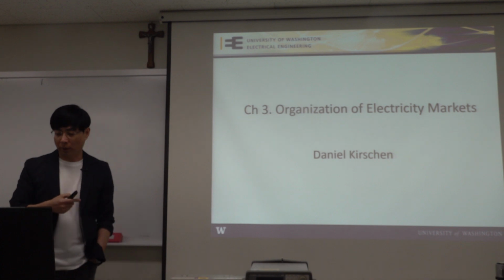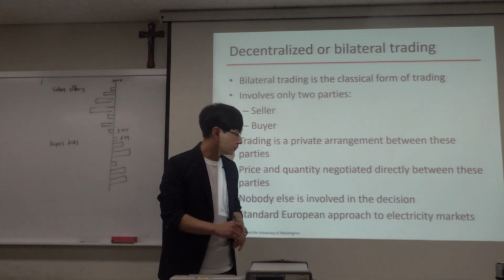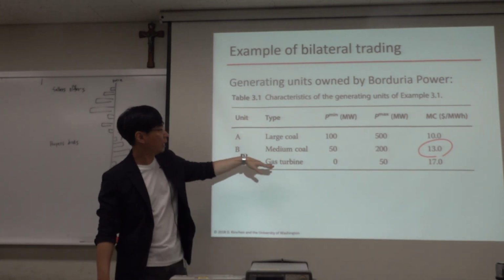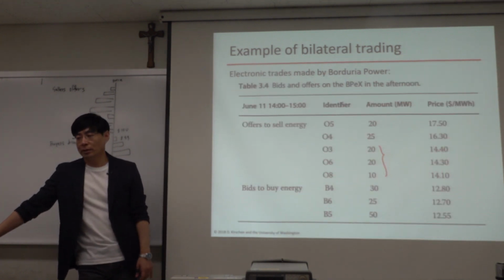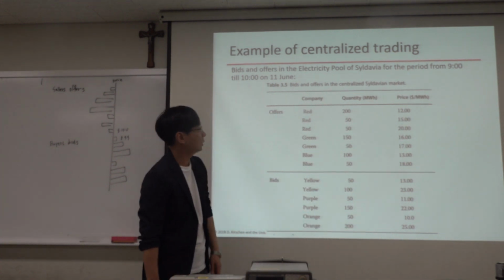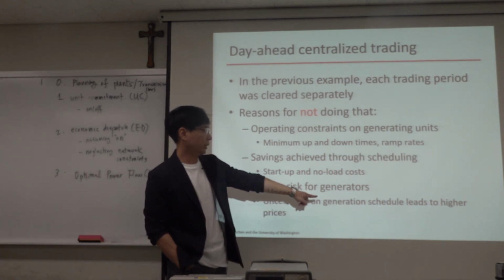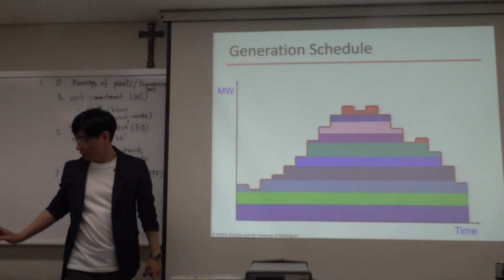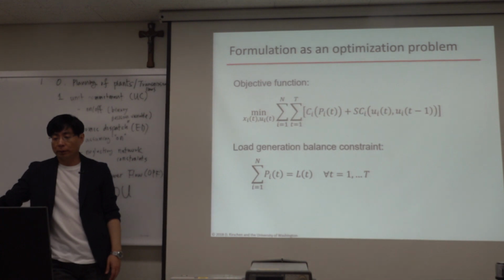8) Ch3. Organization of Electricity Markets_2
20230403 두번째 강의입니다.